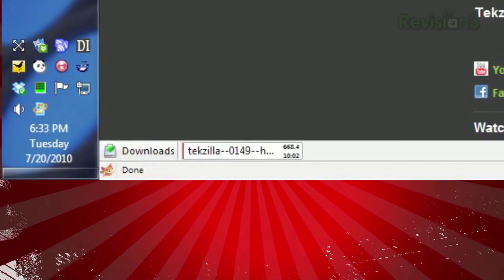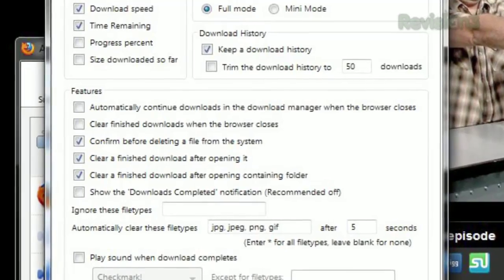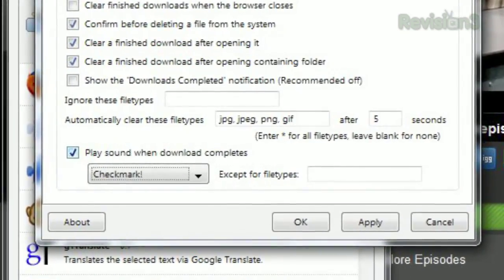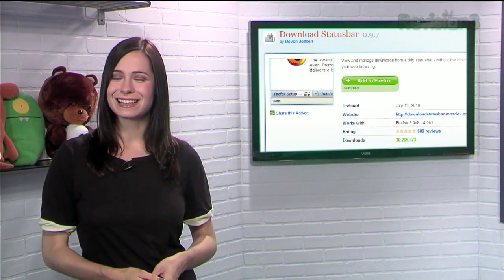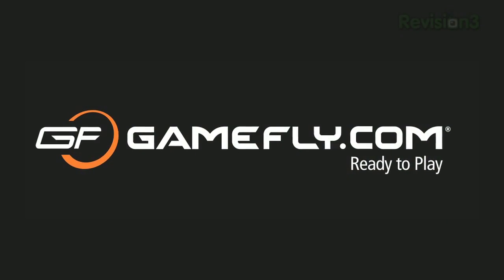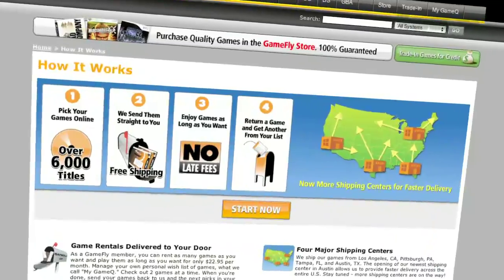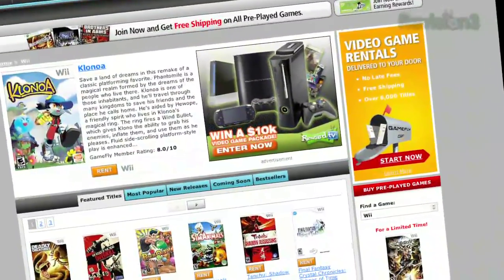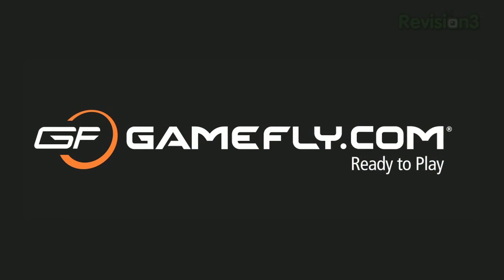Make Downloads Less ANNOYING! - Download Statusbar for Firefox - Tekzilla Daily Tip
Looking for a better way to keep an eye on your Firefox downloads? On today's Tekzilla Daily, Veronica shows off Download Statusbar, which puts all your downloading info at the bottom of your screen.